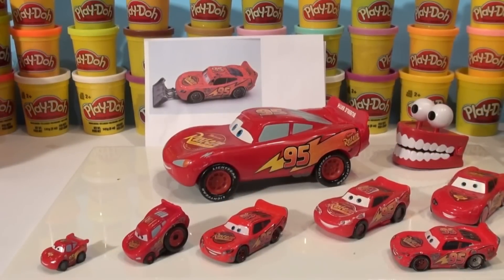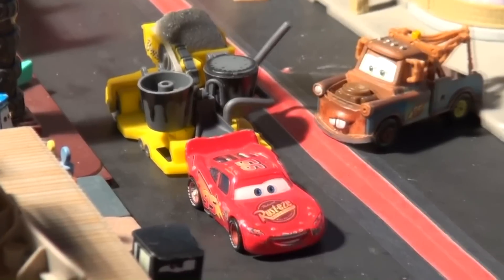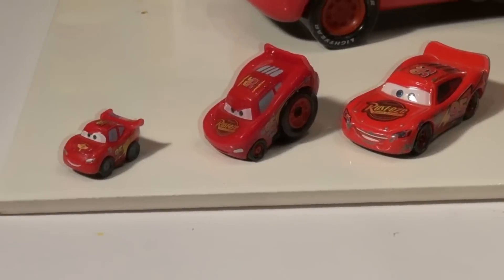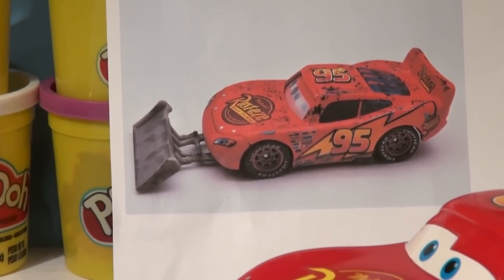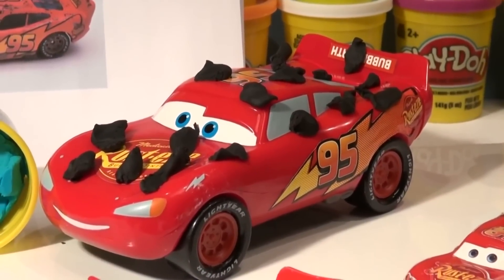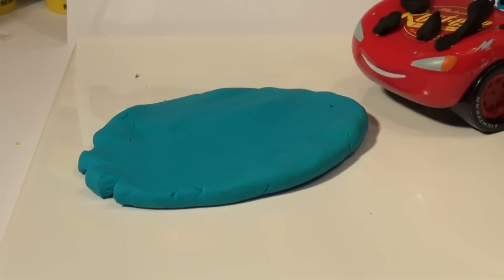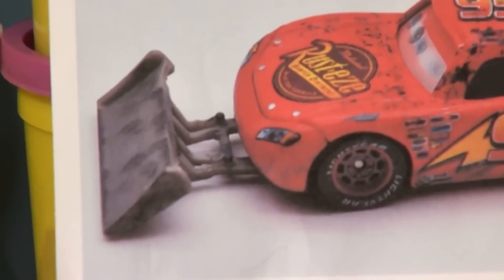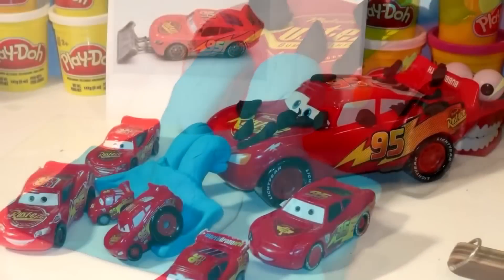Disney Pixar Cars Lightning McQueen we use Play Doh to make Pavement Scraping McQueen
Pixar Cars and Thomas and Friends fan presents Pixar Cars Lightning McQueen with Play Doh Pavement Scraping Blade made from Play Doh. Although this car was only in the movie for a few seconds, we all remember the mess Lightning made when he was rushing to finish the paving job. We tried to make the blade from Play Doh, and it came pretty good.